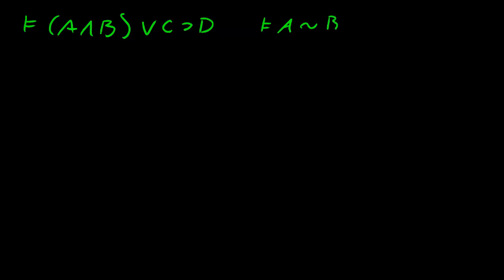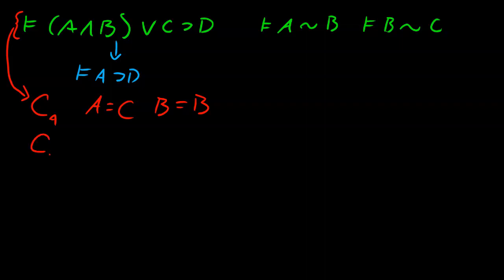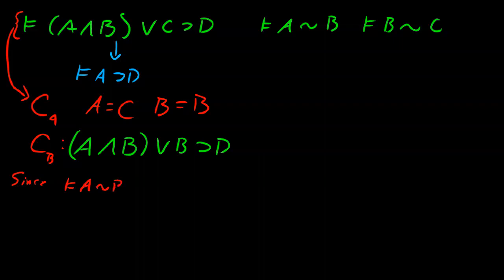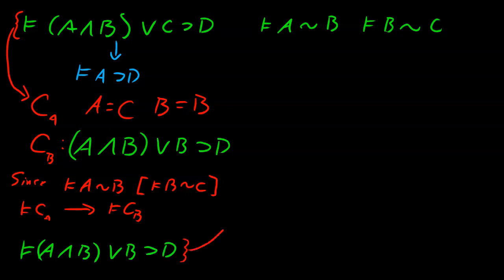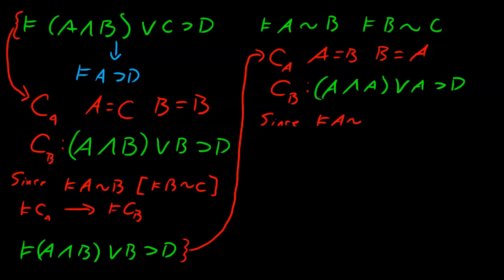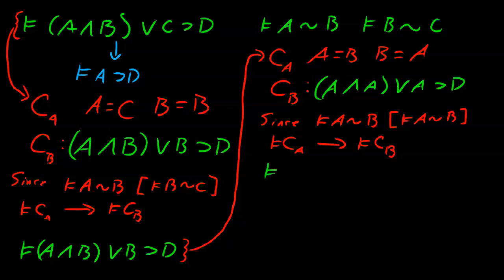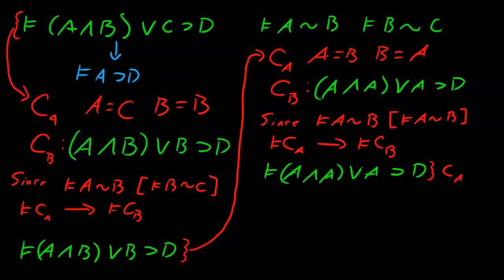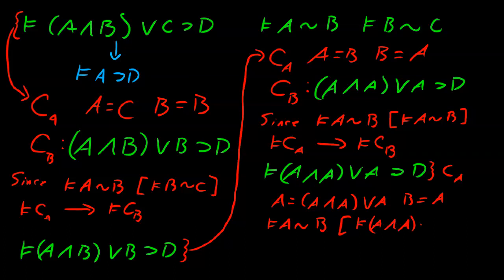Propositional Calculus MT Part 44, Example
An example illustrating the need for a more efficient notation in applying theorems and transitioning from one statement to the next.